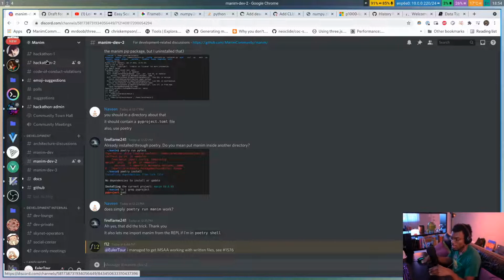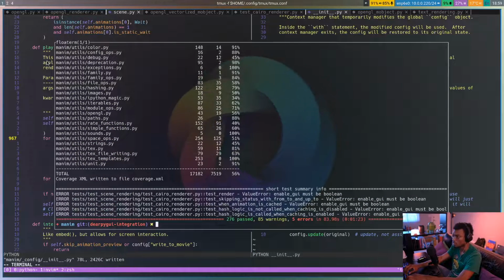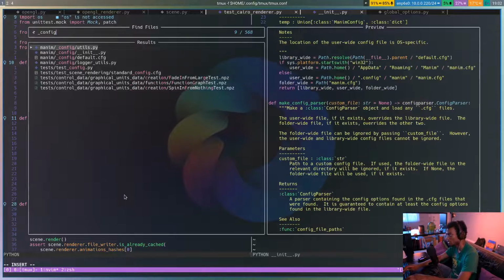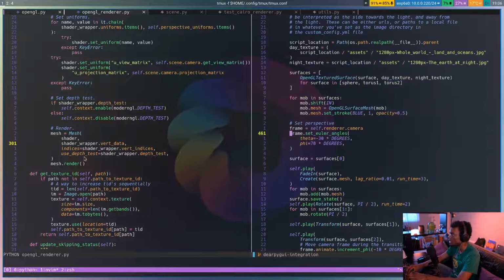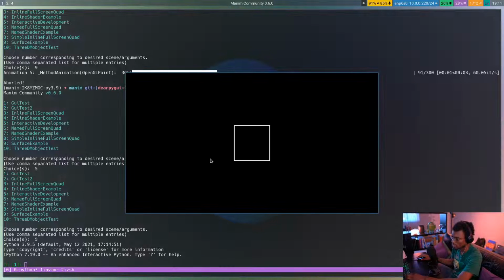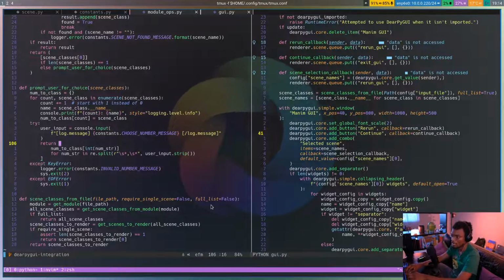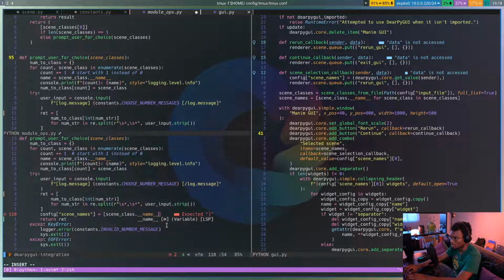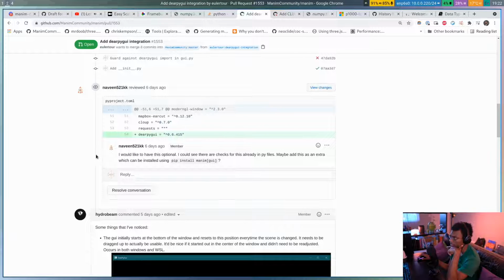Wishing maim wasn't so slow (Part 1)